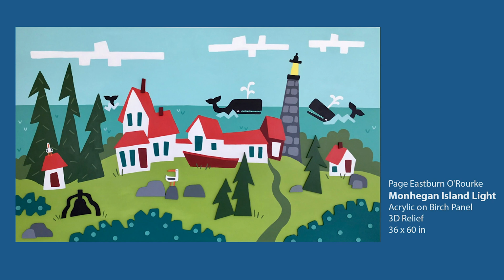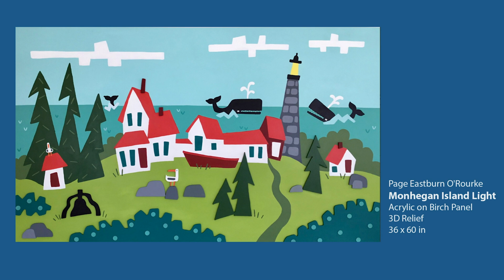Pop Art + Folk Art = Paintings by Page Eastburn O'Rourke! An Interview with a Unique Maine Artist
Maine artist Page Eastburn O’Rourke brings joy to people of all ages. A full-time artist and children’s book illustrator, she developed her artistic style at Trinity College in Hartford, Connecticut, where she was heavily influenced by the color work of Josef Albers, and then Parsons School of Design in New York City. Page is beloved in the Yarmouth, Maine area, and her travels have allowed her to introduce what she describes as “pop folk art” to countless others around the state. Join us on Radio Maine as we explore Page’s personal journey and find out how it has influenced her unique approach to art and life.

Every week, Dr. Lisa Belisle brings you an interview with a member of our artistic community, including artists, art collectors, and more. Browse the full collection:

Page Eastburn O'Rourke is represented by the Portland Art Gallery of Maine. View her latest work: